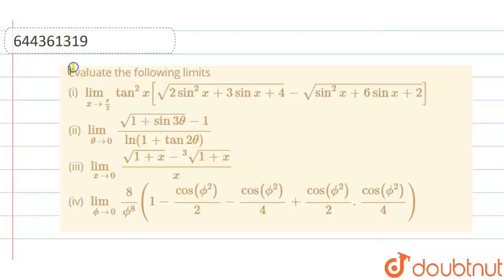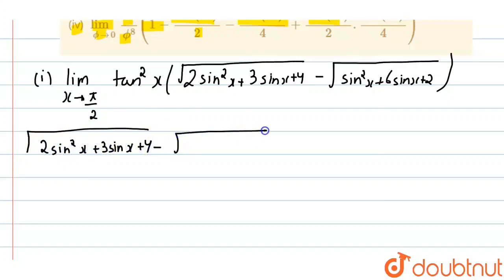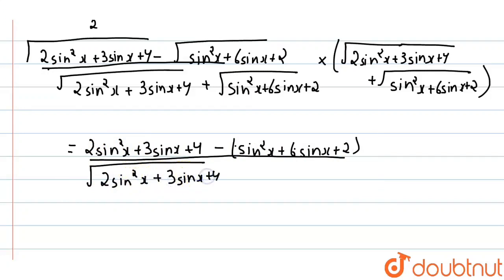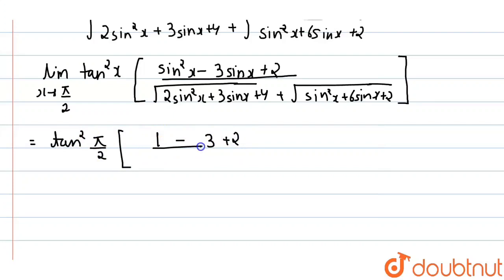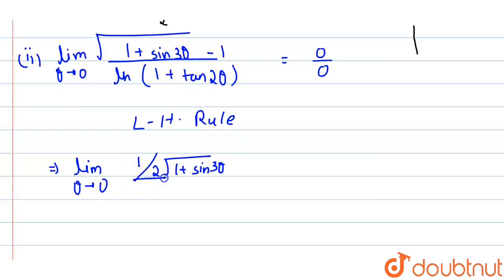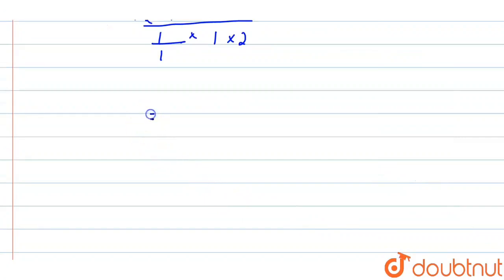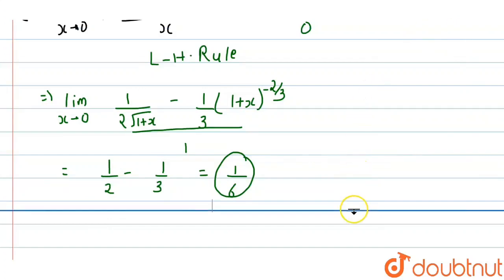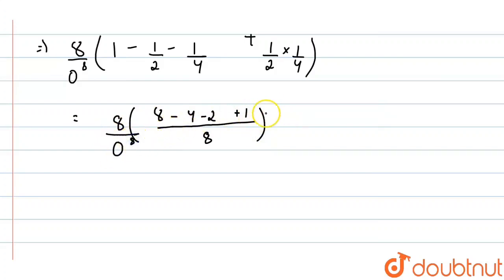Evaluate the following limits (i) lim_(x to (pi)/(2))tan^(2) x [sqrt(2 sin^(2) x + 3 sin x + 4) ...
Class: 12
Subject: MATHS
Chapter: LIMITS AND DERIVATIVES
Board:IIT JEE

👉 Have Any Query? Ask Us.